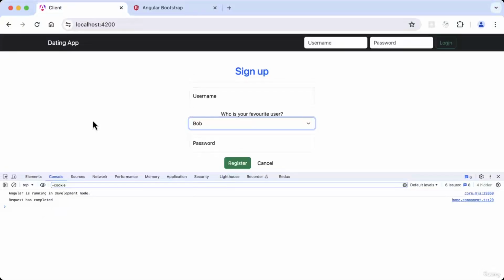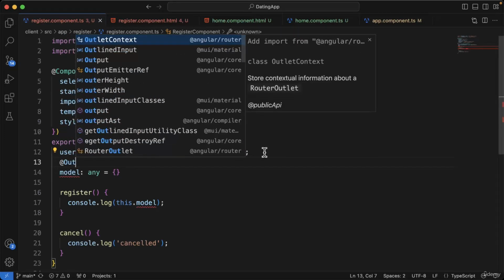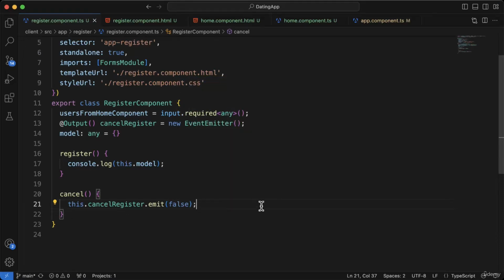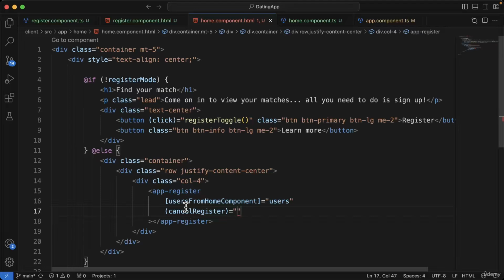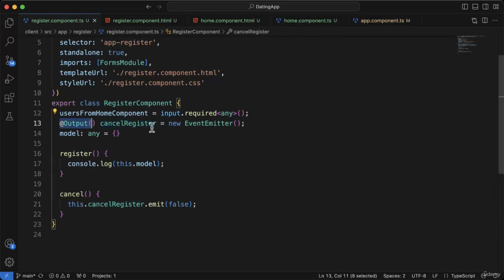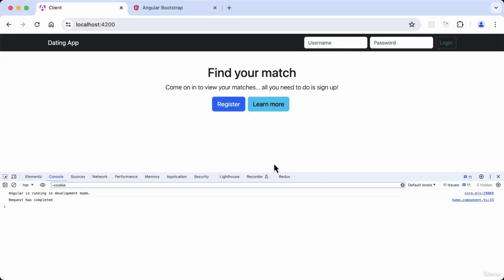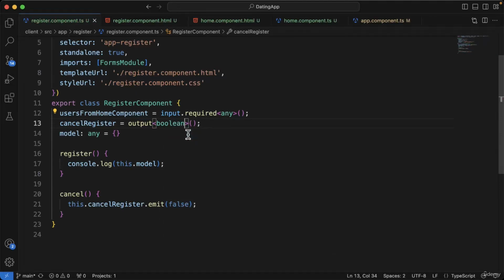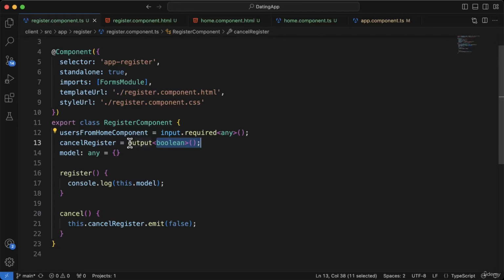56 Child to parent communication